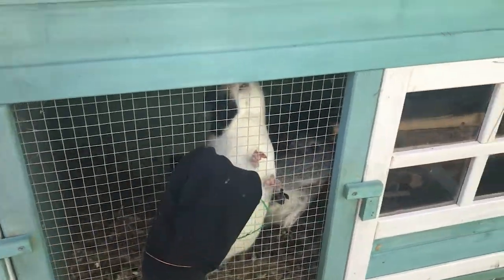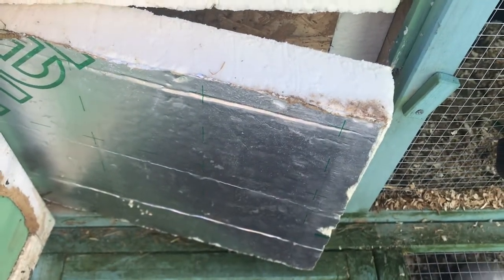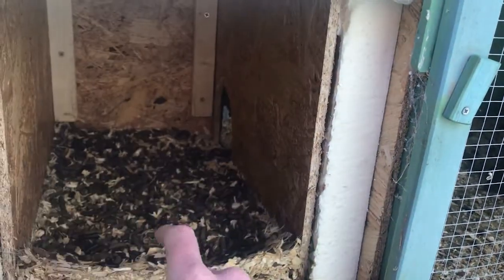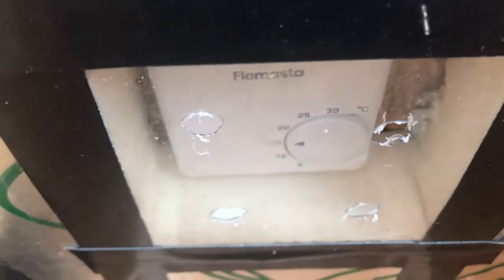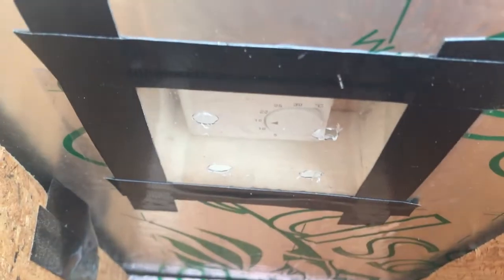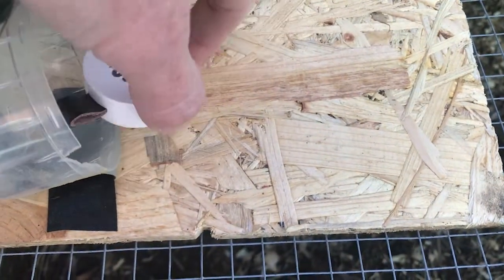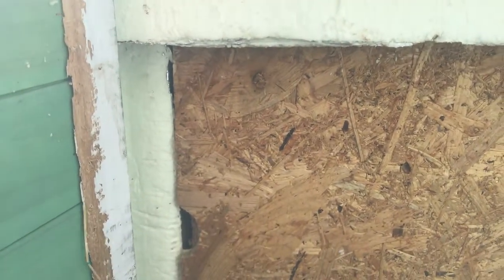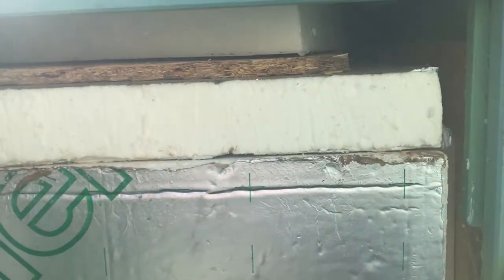Building a heated hutch for guinea pigs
We have two guinea pigs (Colin and Dave) in an outdoor hutch, with no space for them to come indoors over the winter, so I insulated the small "bedroom" part of their hutch and fitted a low power heating panel. This provided a warm space 16-22 degrees all winter. Now I know this worked OK (happy pigs over the winter!) I have made a short video showing how I put this together.

Heating panel

You could use a different size, depending on what fits

Thermostat (2 wire)

Remote Sensor (optional)